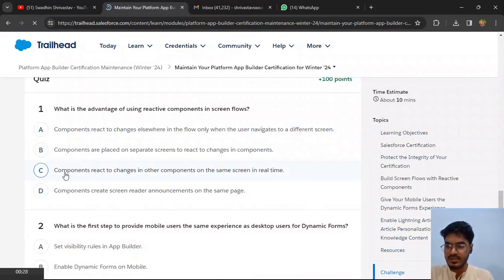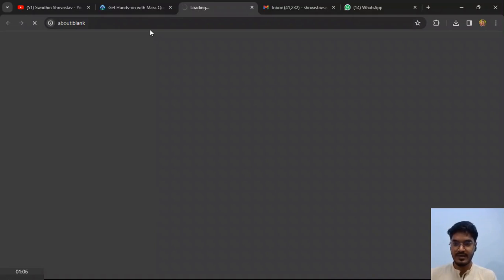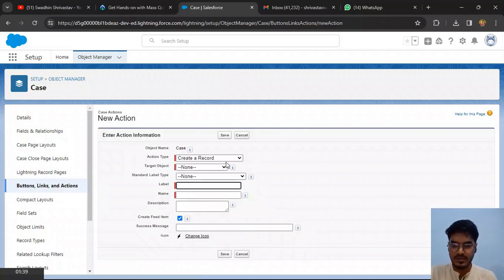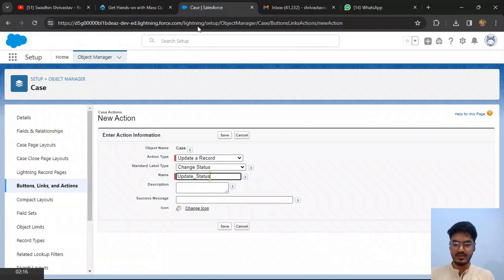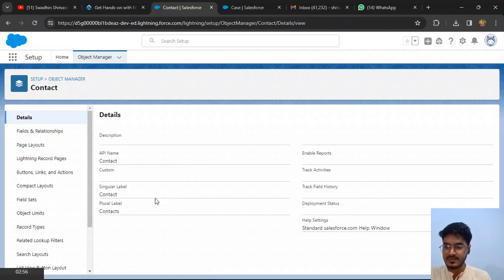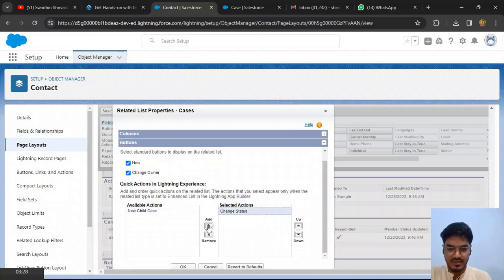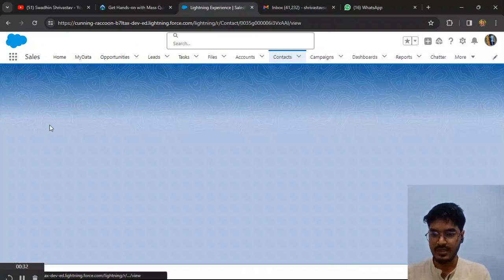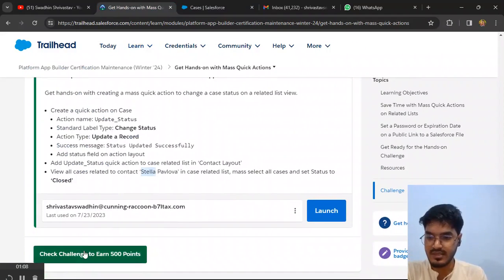Platform App Builder Certification Maintenance (Winter '24)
As of my last knowledge update in January 2022, I don't have specific details about the Platform App Builder Certification Maintenance for Winter '24. However, I can provide general information on Salesforce certification maintenance.

Salesforce regularly updates its certifications to ensure that certified professionals stay current with the evolving features and capabilities of the platform. Maintenance exams or release exams are typically required to keep certifications current.

To prepare for a Platform App Builder Certification Maintenance for Winter '24, you should follow these general steps:

Review Salesforce Release Notes:
Stay informed about the new features and changes introduced in the Winter '24 release by reading the official Salesforce Release Notes. This will help you understand any updates relevant to the Platform App Builder exam.

Trailhead Modules:
Salesforce Trailhead is a valuable resource for learning and staying up-to-date with the platform. Look for specific modules related to the Winter '24 release and Platform App Builder. Complete these modules to reinforce your knowledge.

Certification Maintenance Trailmix:
Salesforce often provides a Trailmix specifically designed for certification maintenance. This Trailmix includes a collection of Trailhead modules and resources that are relevant to the upcoming release. Complete the modules in the Trailmix to prepare for the maintenance exam.

Hands-On Experience:
Practical experience is crucial for understanding new features and functionalities. Spend time working on a Salesforce org, exploring the Winter '24 release features, and implementing them. This hands-on experience will enhance your understanding of the platform.

Community and Forums:
Engage with the Salesforce community, participate in forums, and join discussions about the Winter '24 release. You can gain insights from other professionals, share your experiences, and ask questions if you encounter challenges.

Visit the official Salesforce Certification website for any specific guidelines or information related to the Platform App Builder Certification Maintenance for Winter '24. Salesforce often provides details on exam changes, study resources, and deadlines.

Always refer to the most recent and official Salesforce documentation and resources for the latest information on certification maintenance. Keep in mind that the details provided here are based on information available up to January 2022, and there may have been updates or changes since then.